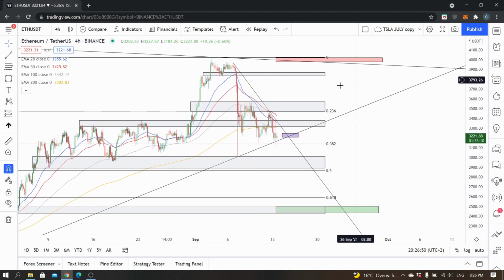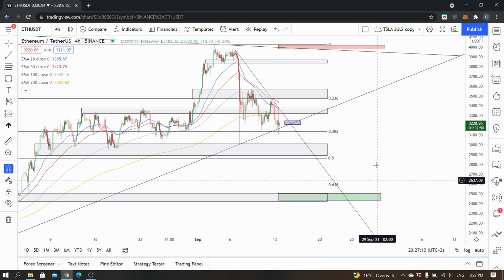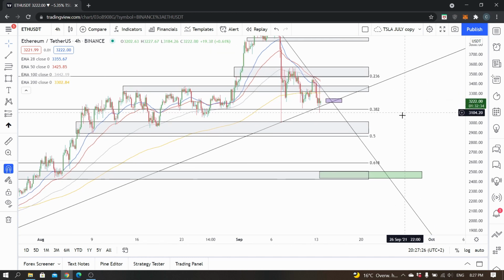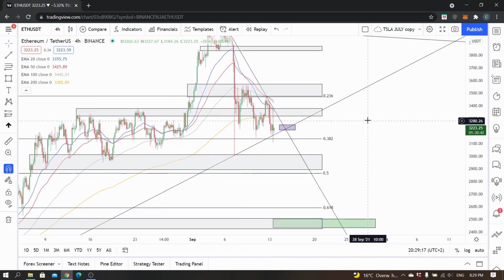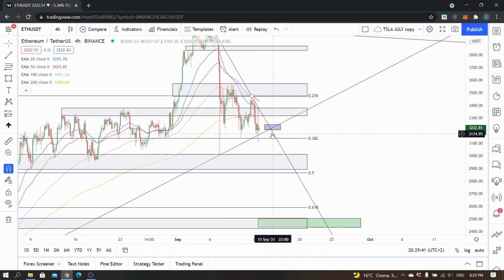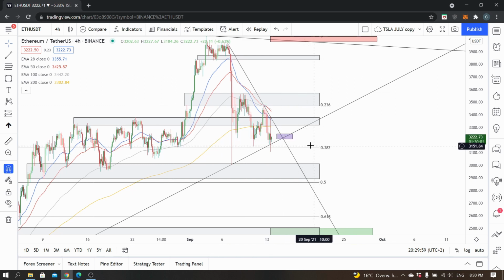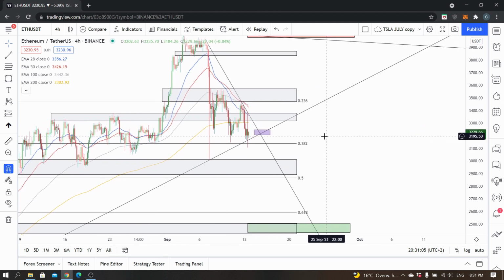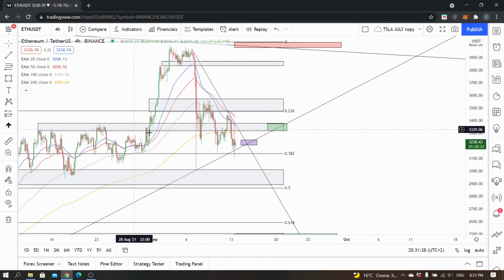Ethereum Price Prediction 2021 (ETH Technical Price Analysis with BUY/SELL areas)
Today, another Cryptocurrency price prediction and accompanying technical analysis. These seem to be in high demand right now, but if you are more interested in other types of analysis or videos tell me and I will make them as soon as possible. Below is the link to the tradingview where you can follow this analysis